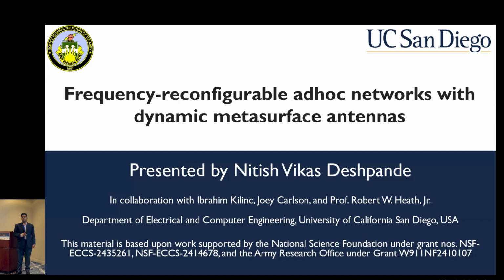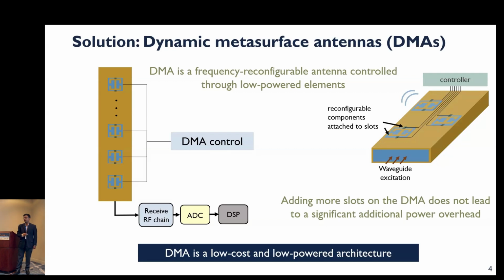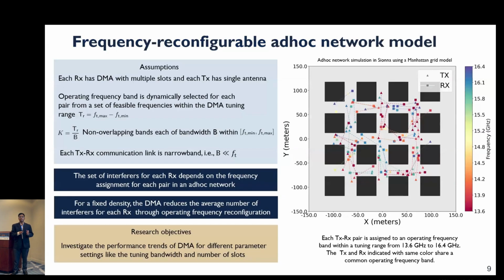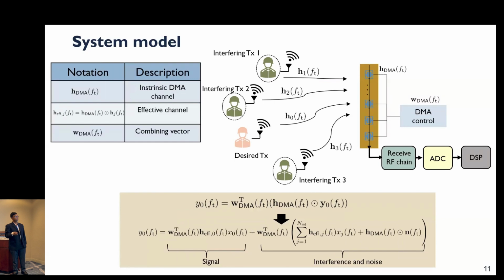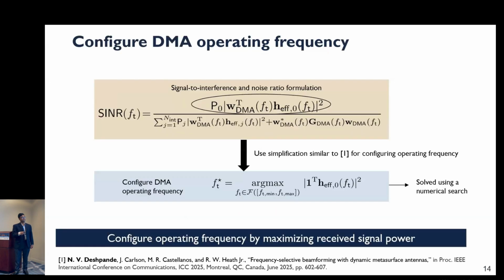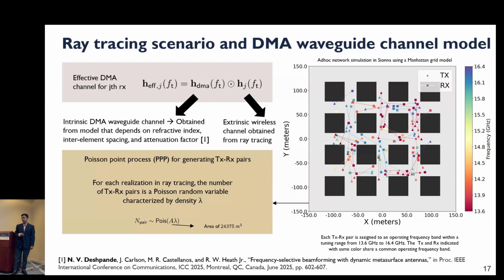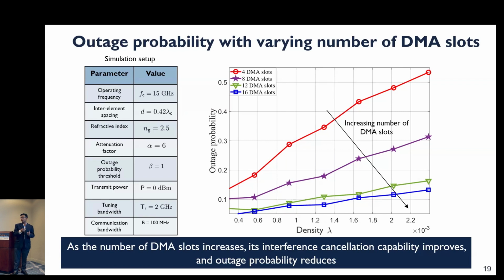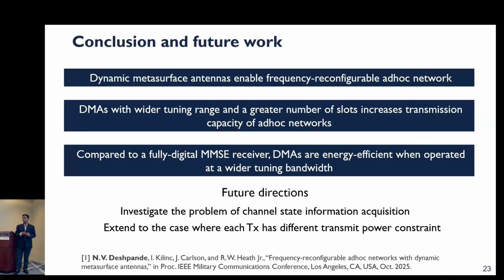Frequency-reconfigurable adhoc networks with dynamic metasurface antennas | MILCOM 2025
Conventional adhoc networks use fully-digital receivers which leads to higher power consumption and hardware cost for cancelling a large number of interferers. We explore an energy and hardware efficient alternative using dynamic metasurface antennas (DMAs). We propose frequency-reconfigurable adhoc networks that leverage the dynamic operating frequency tunability of DMAs to reduce outage probability. Check out Nitish’s presentation in the MILCOM 2025 conference to learn about a novel approach to adhoc networks which is energy-efficient compared to the traditional fully-digital receivers.

[1] N. V. Deshpande, I. Kilinc, J. Carlson and R. W. Heath, "Frequency-reconfigurable adhoc networks with dynamic metasurface antennas," MILCOM 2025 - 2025 IEEE Military Communications Conference (MILCOM), Los Angeles, CA, USA, 2025, pp. 460-465.